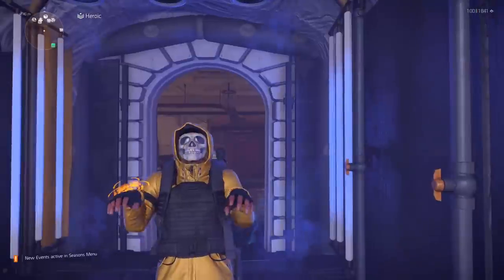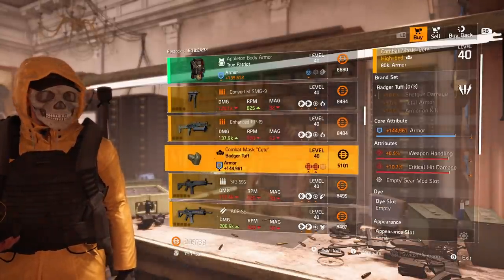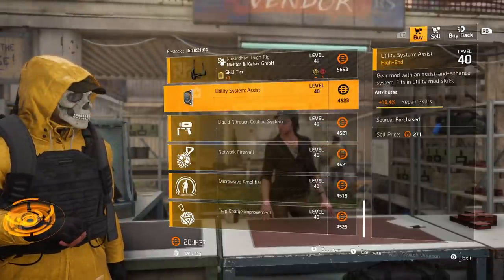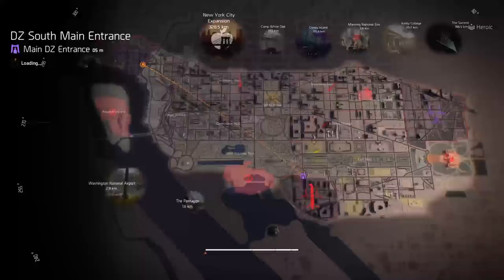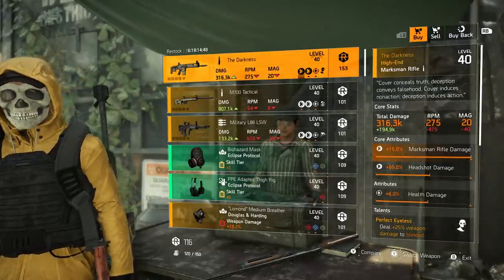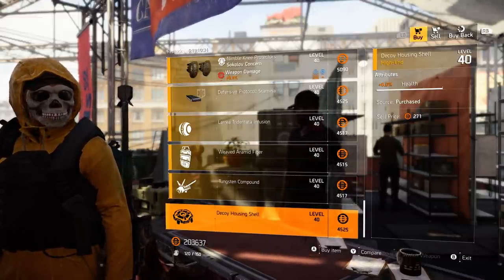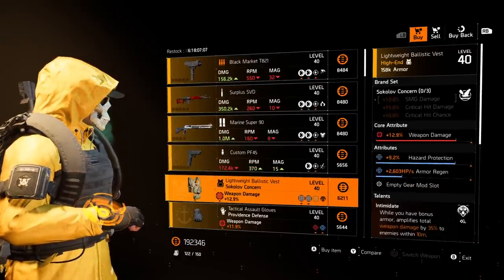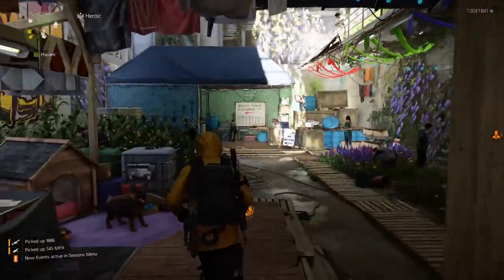*WE HAVE MUST BUYS* The Division 2 - Weekly Vendor Reset and Must Buys (July 20th 2021)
Weekly Vendor Reset and Must Buys for July 20th 2021. Enjoy!

d(--__--)b